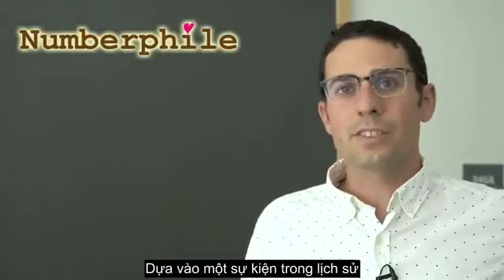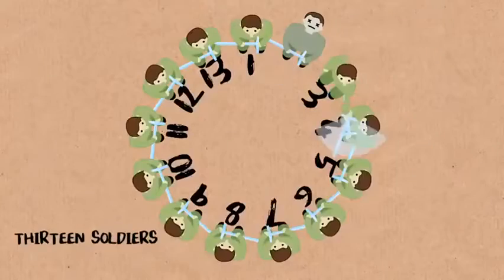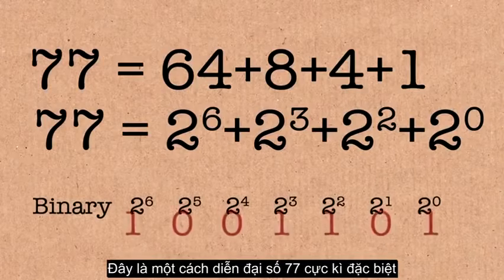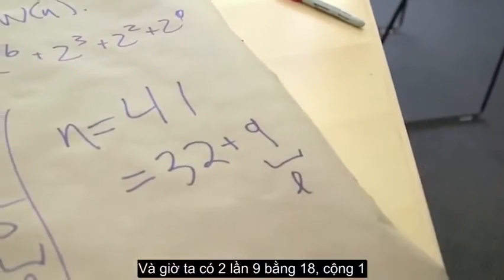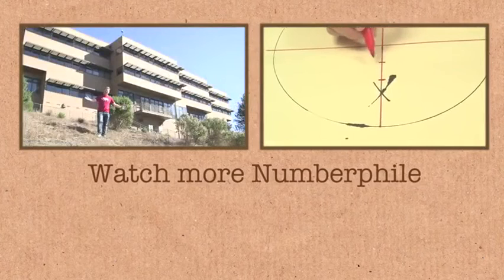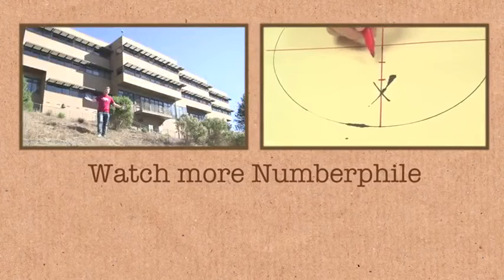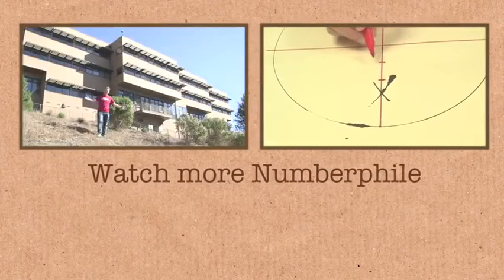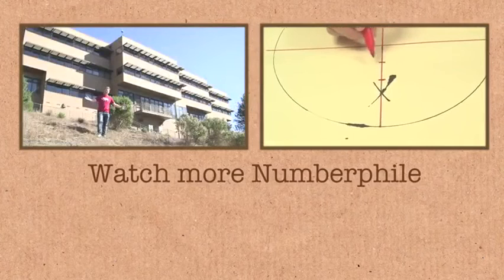Câu đố toán học Josephus: Làm sao để sống sót?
Một nhà sử học, một học giả Do Thái có tên Flavius Josephus và 40 người lính Do Thái khác bị quân La Mã bao vây trong cuộc vây hãm tại thị trấn Yodfat vào năm 67 Sau Công nguyên.
Nhóm người tại đây thà chết chứ không chịu đầu hàng và vì thế, họ quyết định đứng thành vòng tròn, người thứ nhất giết người bên cạnh của mình và cứ như vậy, người còn sống tiếp theo sẽ phải giết người kế tiếp. Người sống sót cuối cùng sẽ phải tự sát.
Josephus không muốn tự sát nhưng cũng không dám nói ra kế hoạch này bởi lẽ ông sợ sẽ bị các những người khác giết ngay lập tức.
Vậy học giả Josephus làm thế nào để sống sót trong “bài toán” trên?